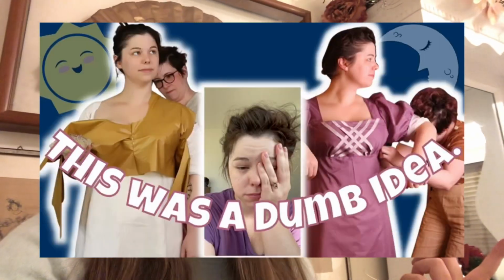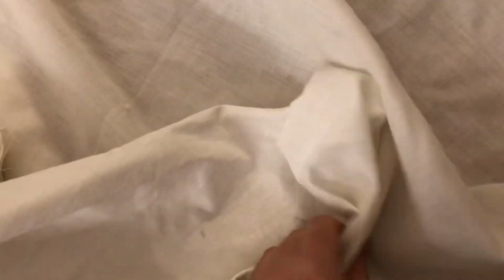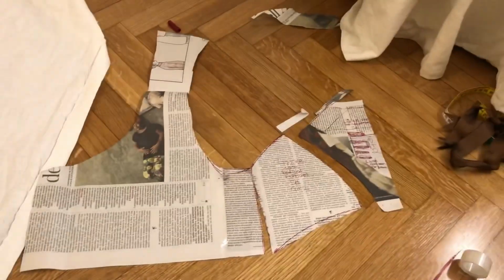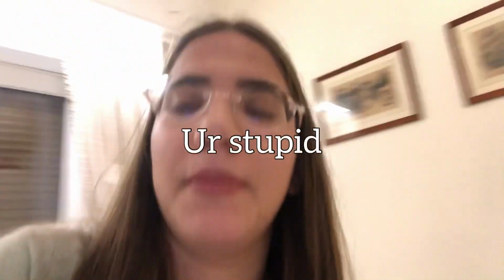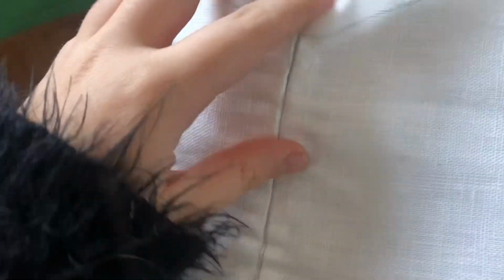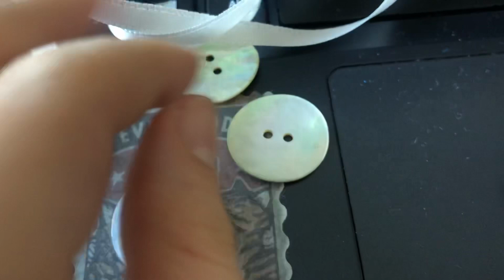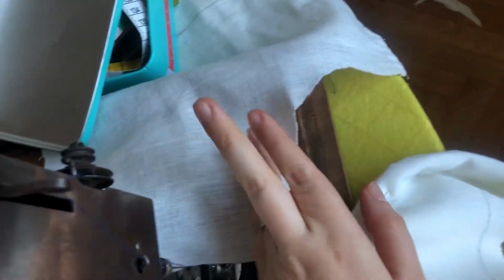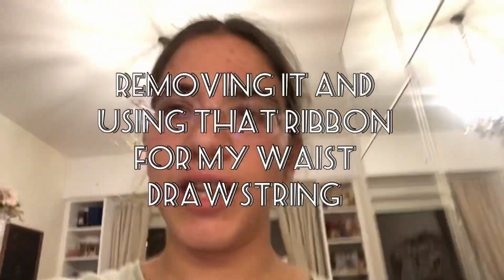Making A Regency Bodiced Petticoat In A Day(ish) + Watching Pride And Prejudice (1995)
Abby’s video

Join me as I make a Regency appropriate bodiced petticoat for future Austen costuming endeavors. Bodiced petticoats were an alternative means of support for women in the Regncy period. So, if you can’t/don’t want to make yourself a whole entire Regency corset but would still like a period appropriate shilouette, then definetly give it a try!
xoxo,
Margi